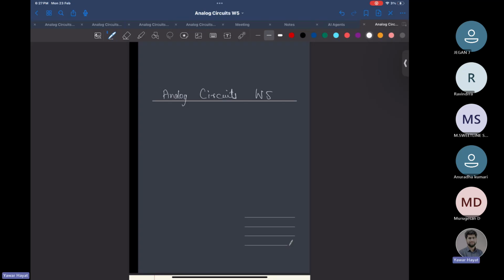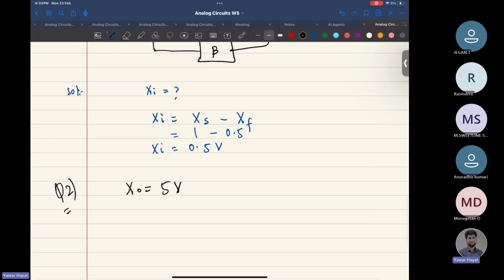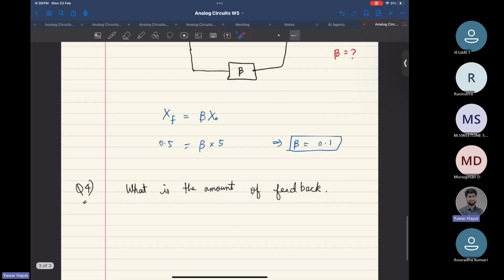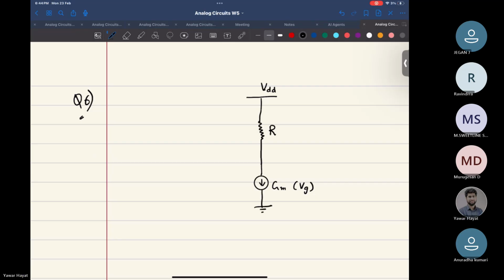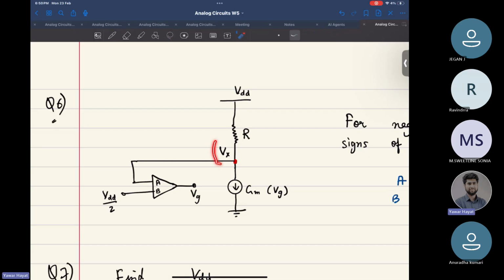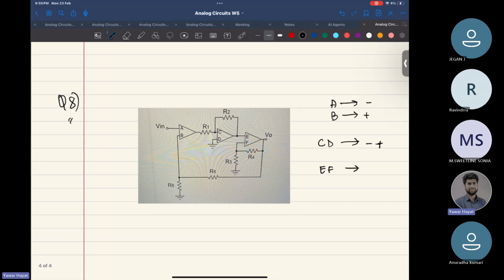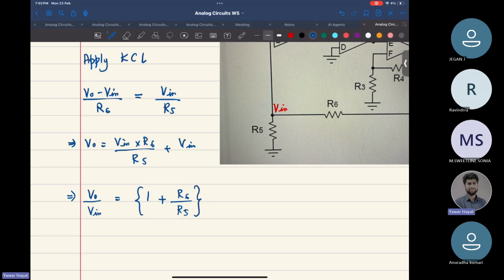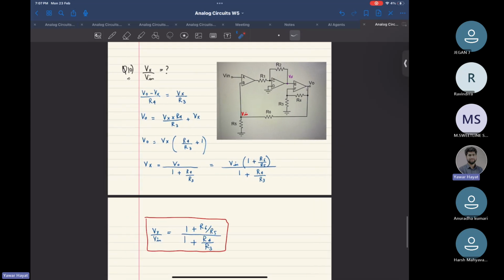Week 5 | NPTEL NOC26 EE-23 | Analog Circuits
NPTEL NOC26 EE-23 (Analog Circuits): Live interactive session | Week 5